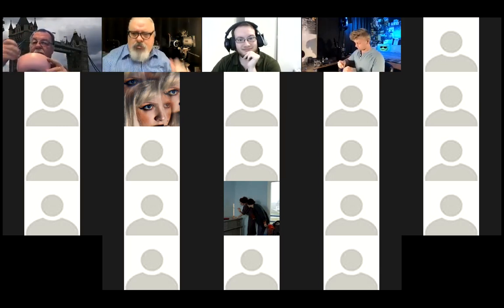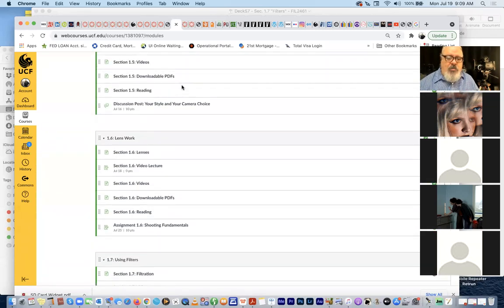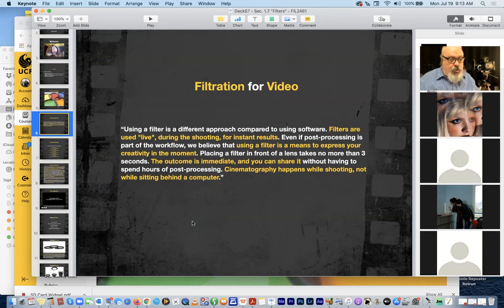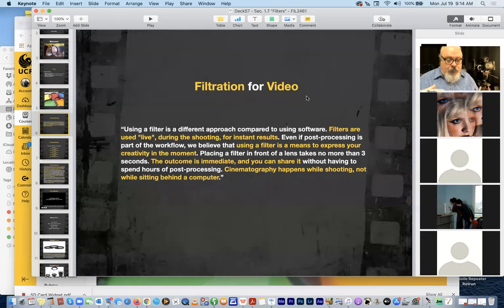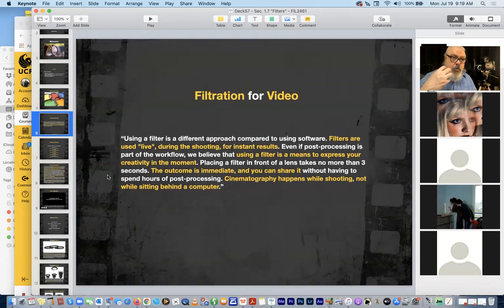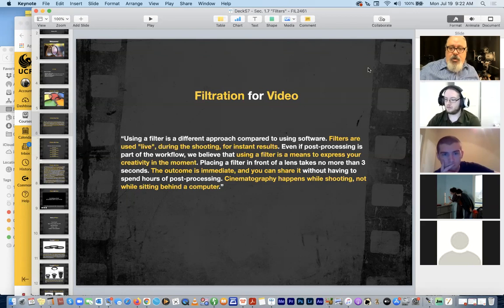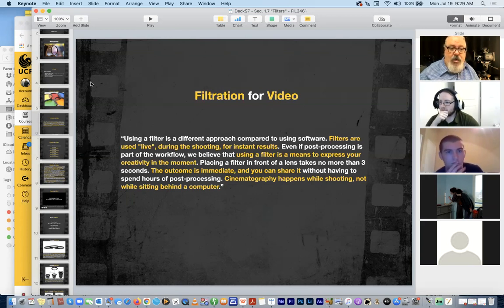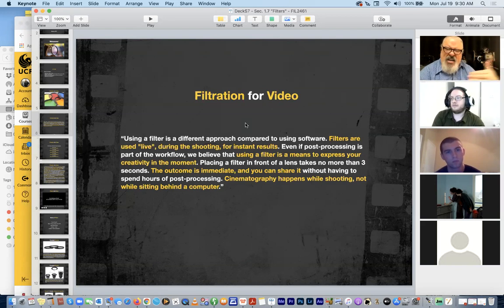7/19/21 zoom FIL2461C: Filters for Cinematography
Creative color, corrective color, diffusion, neutral density, polarizars, and gradual filters are discussed.